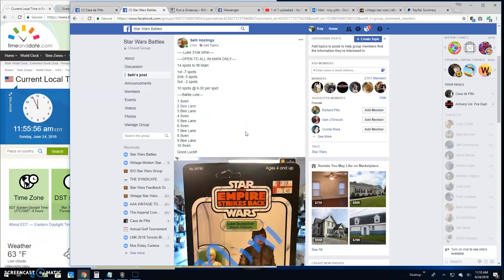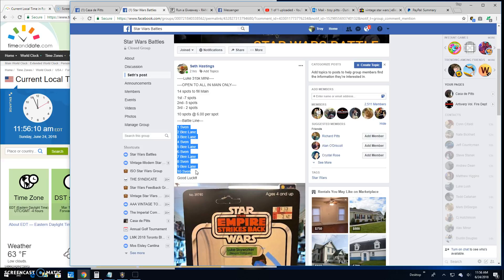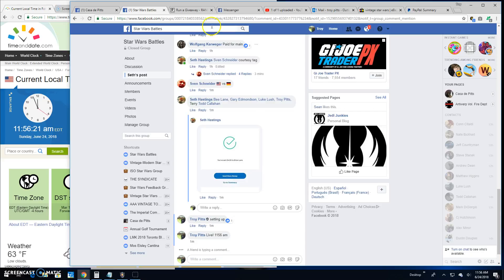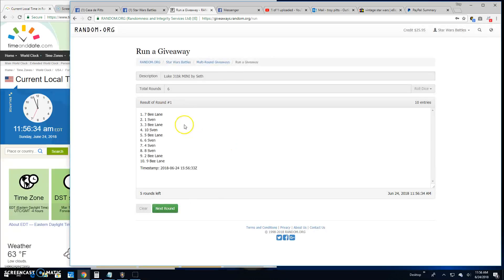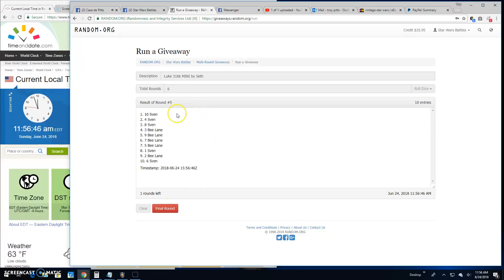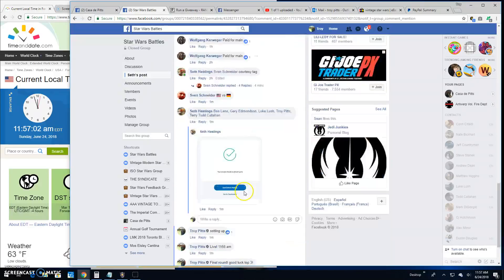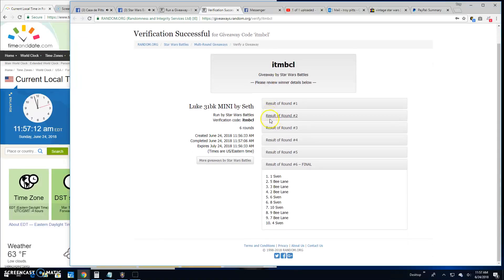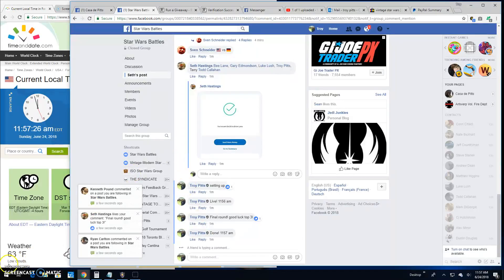31back Luke mini by Seth